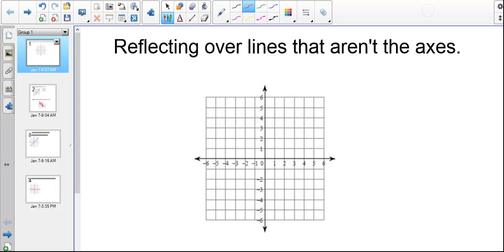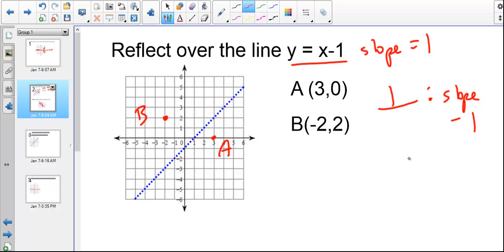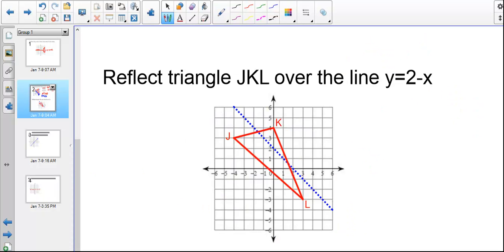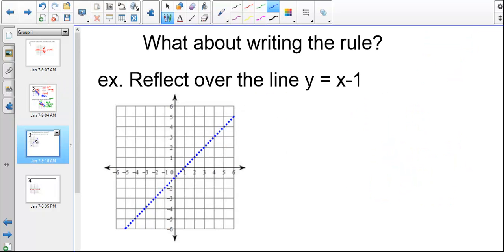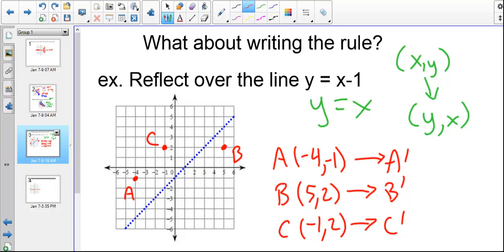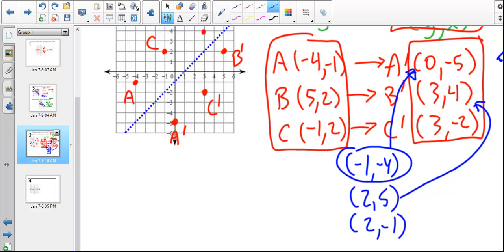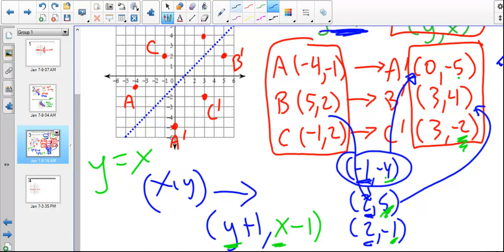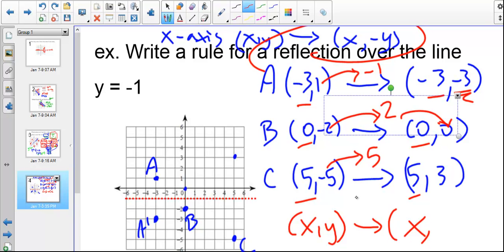Reflections over non-axes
A more in-depth look at reflections over lines that aren't the basic four we were introduced to last time.  The emphasis is on reflecting over horizontal and vertical lines that are not either of the axes.